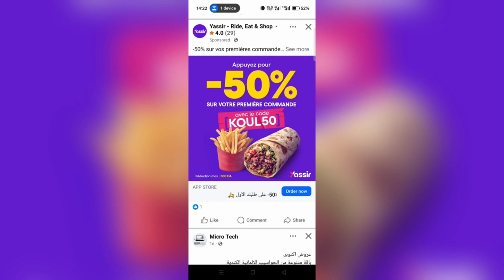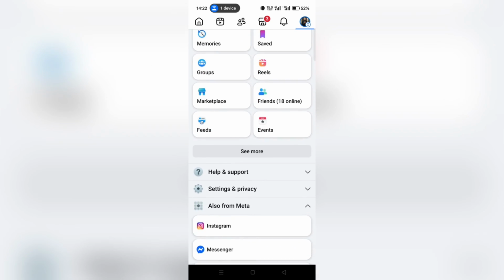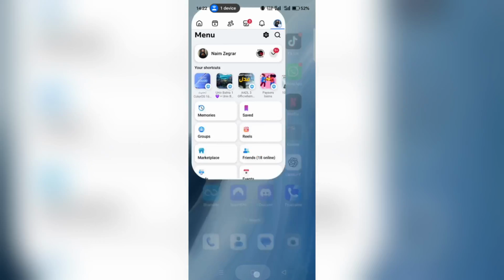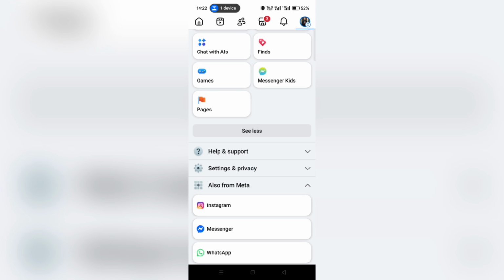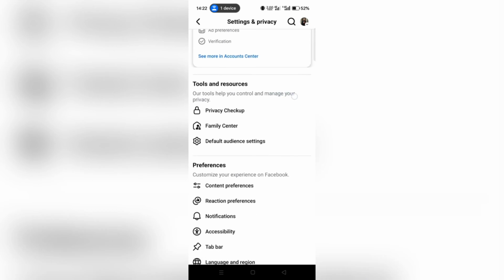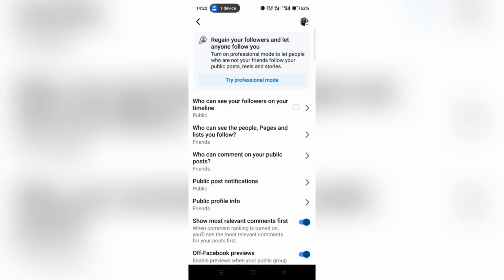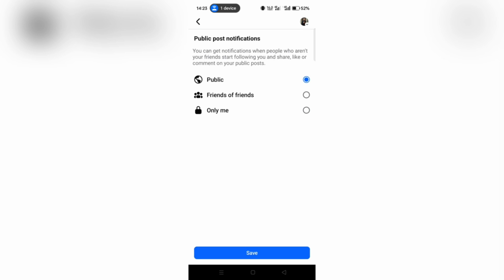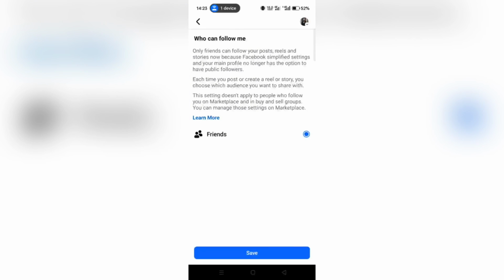How to Activate Followers Feature on Facebook (Step-by-Step)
Want to let people follow you on Facebook without sending a friend request? 👥 In this tutorial, I’ll show you how to activate the followers feature on Facebook and start growing your audience today.

This guide covers:
✅ How to enable followers on your Facebook profile
✅ How to adjust privacy settings for followers
✅ How to see and manage your followers list
✅ Tips to increase followers on Facebook
✅ How followers differ from friends on Facebook

By the end of this video, you’ll know exactly how to turn on followers on Facebook and connect with more people effectively.